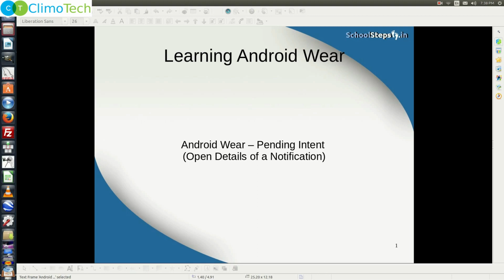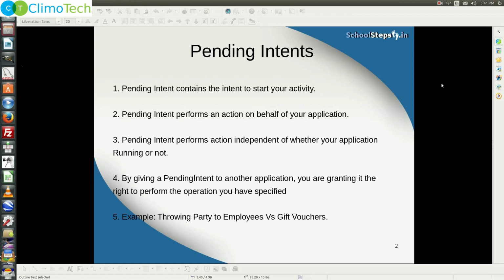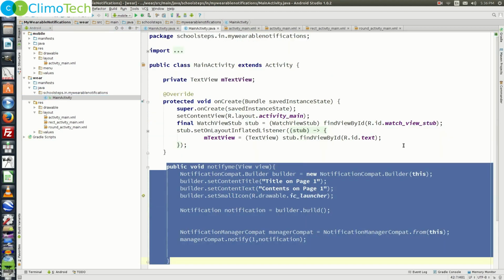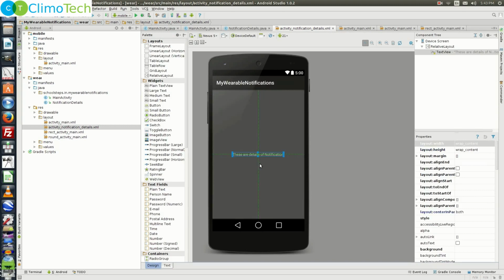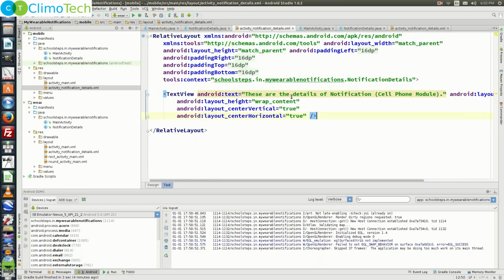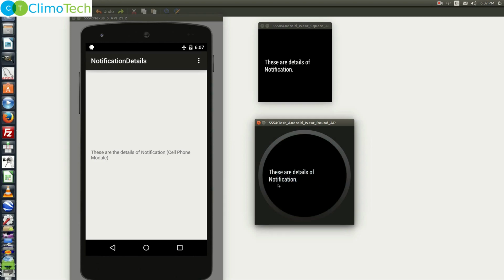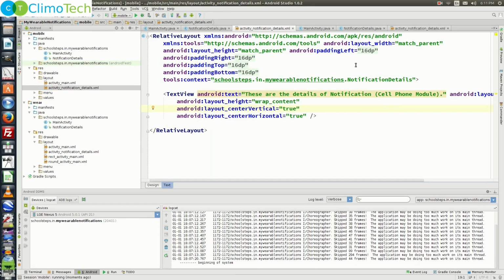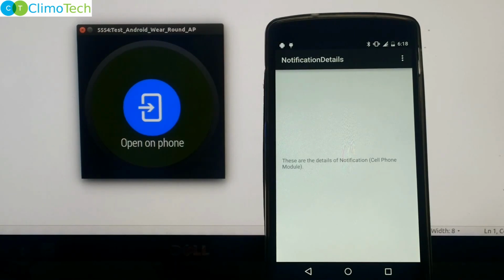Pending Intents in Android Wear - Tutorial 9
In this tutorial, you will learn, how to open the details of a notification on Android Wear using Pending Intent. Notifications using Pending Intents work even when the application is not active or closed.